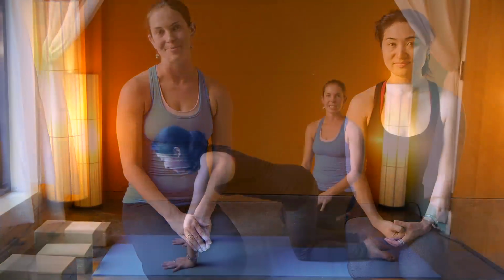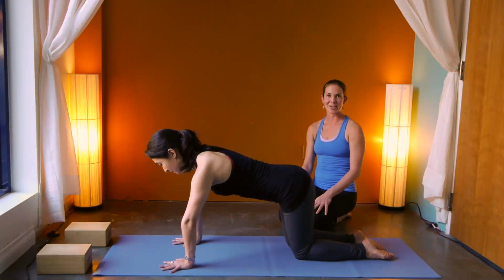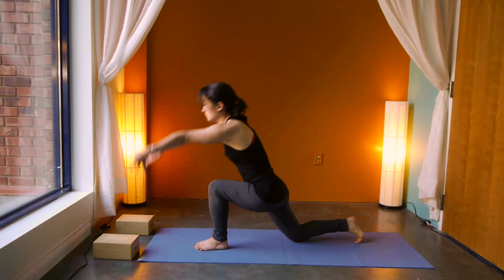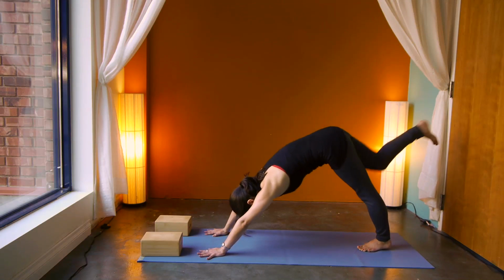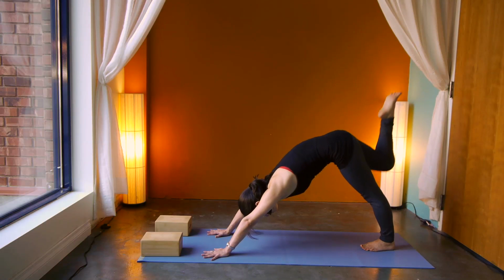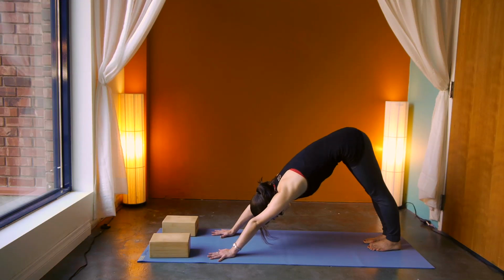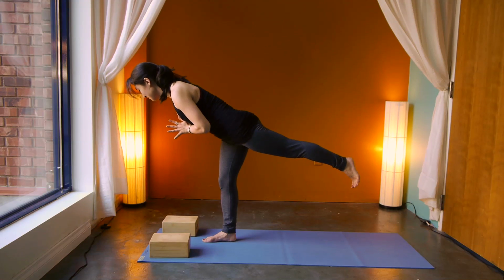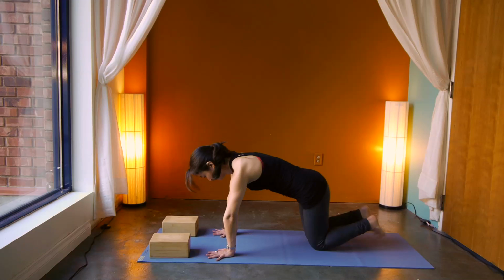Virabhadrasana III - Warrior 3 - Home Yoga Seattle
Short sequence to build strength and awareness to help you master the challenging balancing pose Virabhadrasana III (warrier 3).